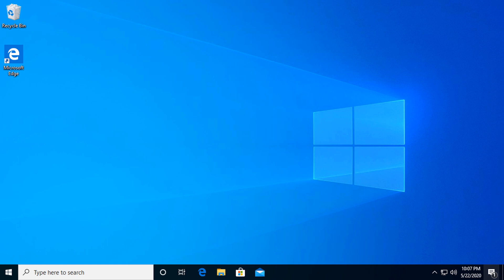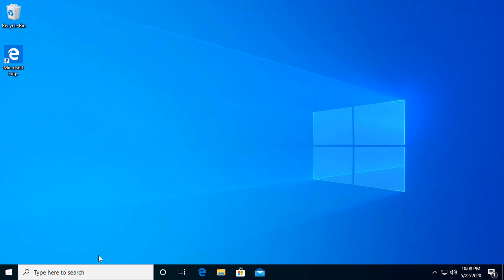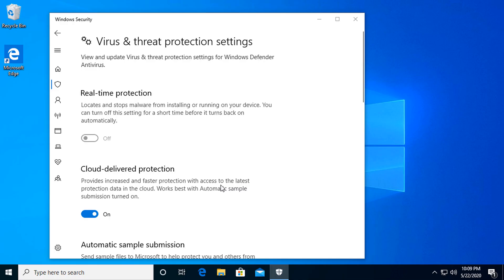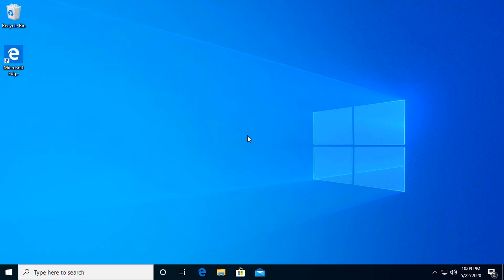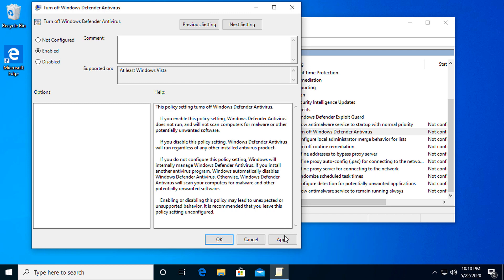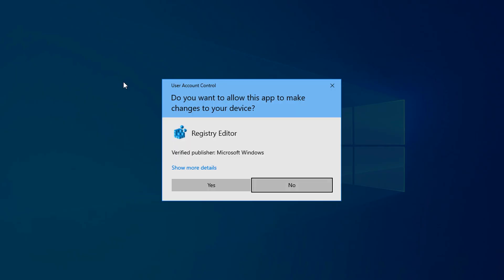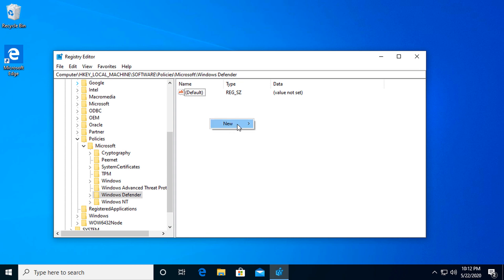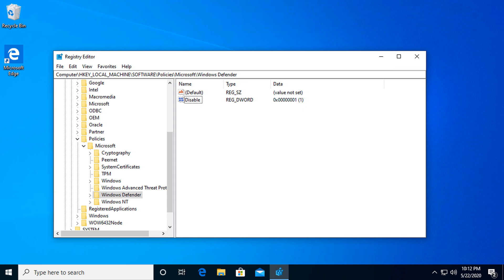How to Disable Windows Defender in Windows 10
How to permanently or temporary disable Windows Defender anti-virus and monitoring in Windows 10.

Disable windows defender Windows 10 permanently in power shell.
To disable Windows Defender:
Set-MpPreference -DisableRealtimeMonitoring $true
To enable Window Defender:
Set-MpPreference -DisableRealtimeMonitoring $false